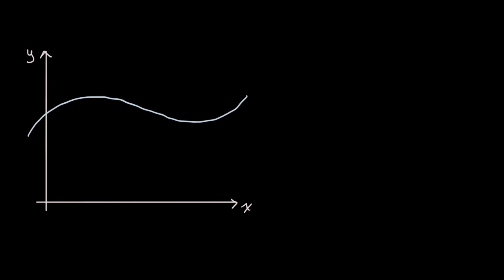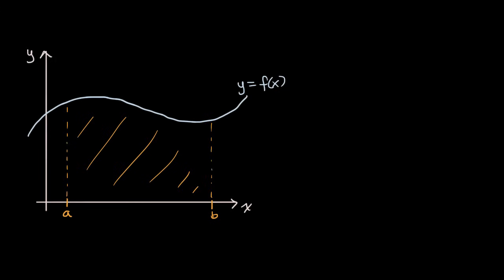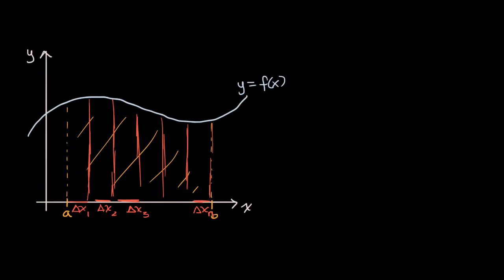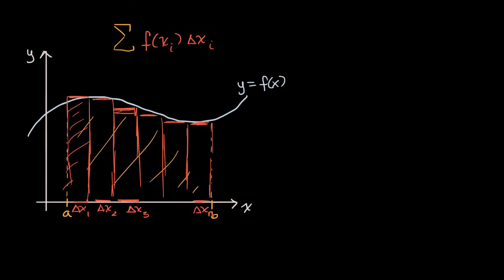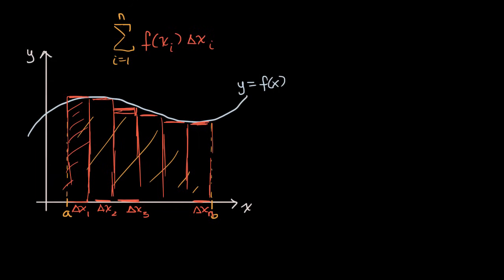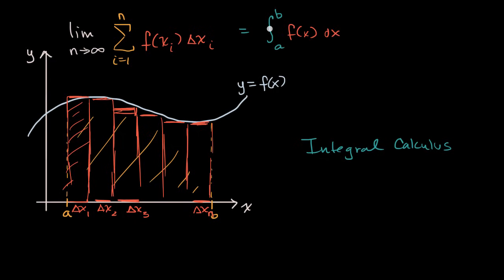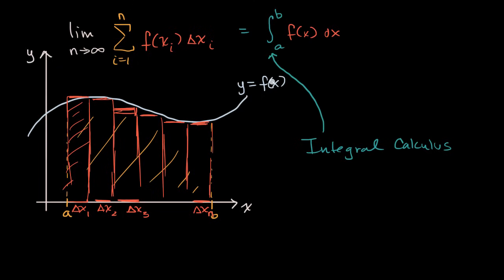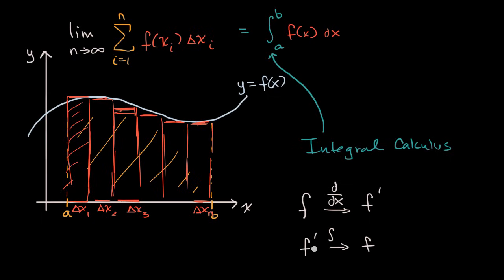Introduction to integral calculus | Accumulation and Riemann sums | AP Calculus AB | Khan Academy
Courses on Khan Academy are always 100% free. Start practicing—and saving your progress—now

The basic idea of Integral calculus is finding the area under a curve. To find it exactly, we can divide the area into infinite rectangles of infinitely small width and sum their areasÑcalculus is great for working with infinite things! This idea is actually quite rich, and it's also tightly related to Differential calculus, as you will see in the upcoming videos.